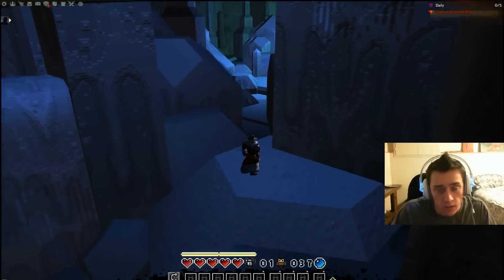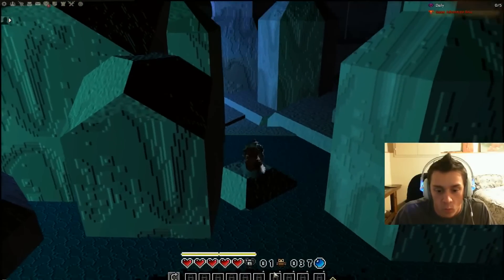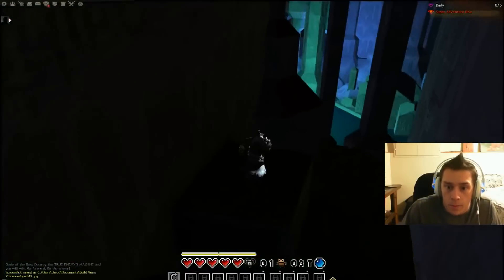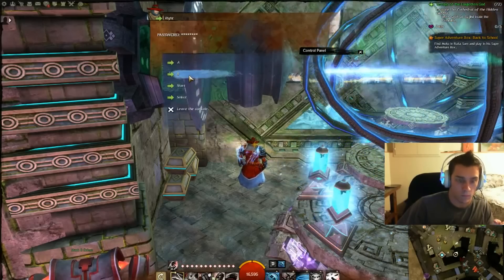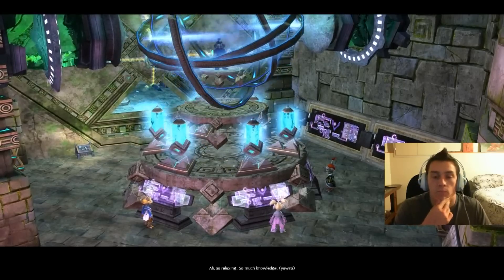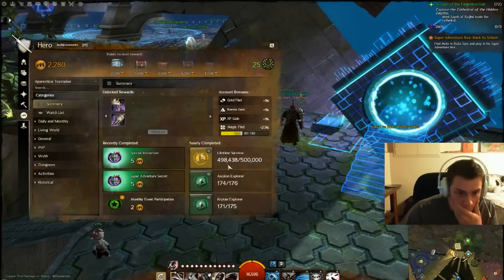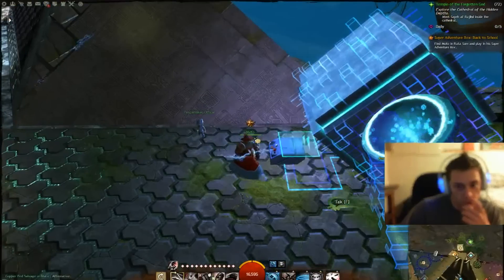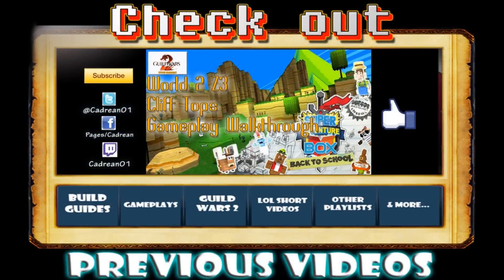Guild Wars 2: Super Adventure Box: World 3 Zone 1| Forgotten Pools | Special Instruction Achievement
Guiding walkthrough for the achievement: Special instructions & World 3 zone 1 of the BTS SAB.
This video was taken off my stream!

Theres debates on what mysteries this could mean for the super adventure box but I think it's just a joke and well suspense to keep you on your toes, because the SAB will come back again! & with another world to explore!

guild wars 2 super adventure box associate of baubles
guild wars 2 super adventure box associate of secrets
guild wars 2 super adventure box achievements
guild wars 2 super adventure box achievement zone 1
guild wars 2 super adventure box achievement sunny glades
guild wars 2 super adventure box minor in enhancement achievement
guild wars 2 super adventure box moto's breath skill
guild wars 2 super adventure box motos breath guide
guild wars 2 super adventure box Guide
guild wars 2 super adventure box world 3 zone 1
guild wars 2 super adventure box special instructions
guild wars 2 super adventure box special instructions achievement
guild wars 2 super adventure box secrets
guild wars 2 super adventure box world 3 zone 1 guide
guild wars 2 super adventure box world 3 zone 1 gameplay walkthrough